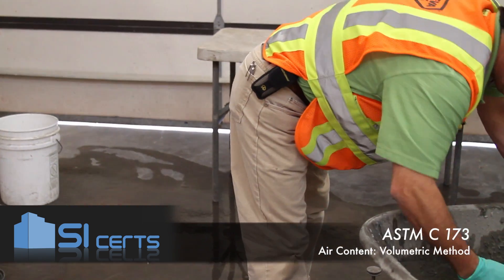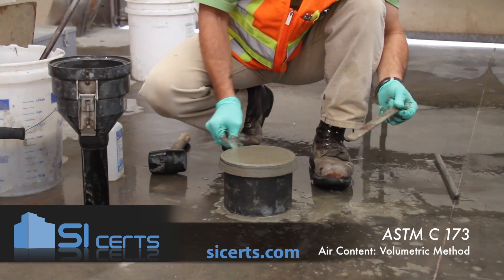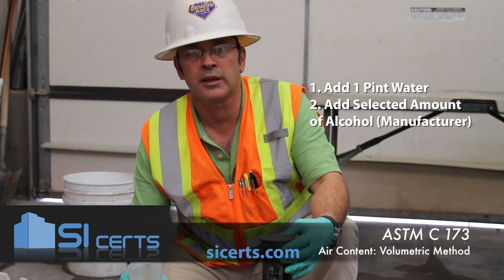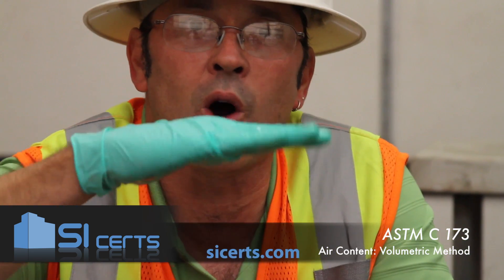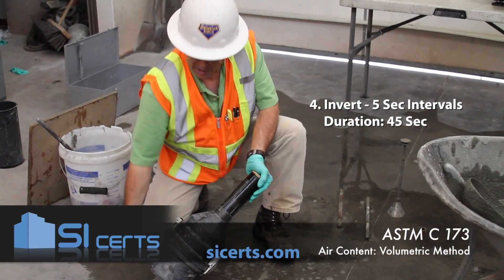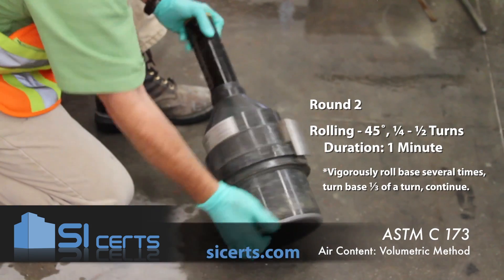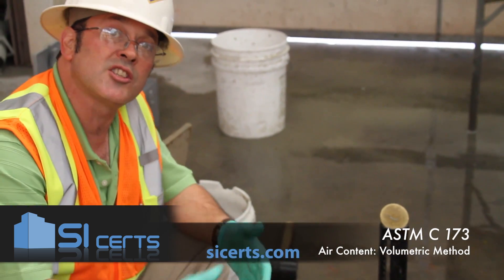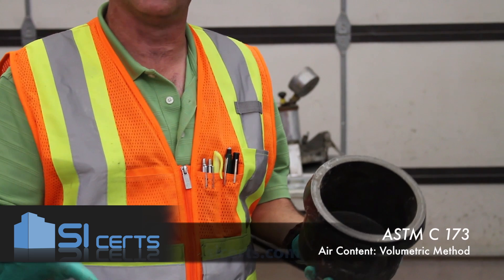ASTM C173 - ACI Volumetric Air Meter Test (Newer Version Available, Click Top Right Corner)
CALIBRATED CUPS

1 Calibrated Cup = 1 Percent Air

A calibrated cup is used when the water level falls below the neck on the air meter while running the test. If this happens, either the concrete contains a significant amount of air, or your apparatus has leaked during the test.

Add calibrated cups of water to bring the water level up into the neck so its level can be measured. Record the number of cups added, and add to the final air content at the end.

Example: 9% air reading + 2 calibrated cups added during the test = Final reading of 11% air entrainment.

Air Entrainment: Air has been intentionally added to the mix (typically readings above 3%)

Air Entrapment: Naturally occurring air in the concrete mix (typically from 1 to 3%)

Want to pass a special inspection exam? Enroll in an online ICC course today: